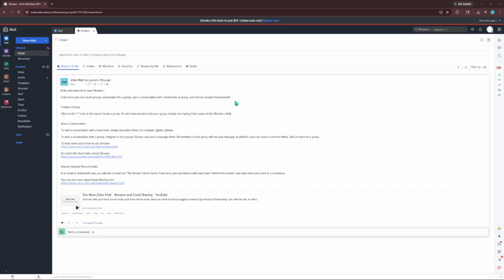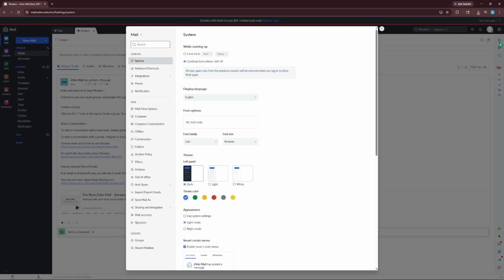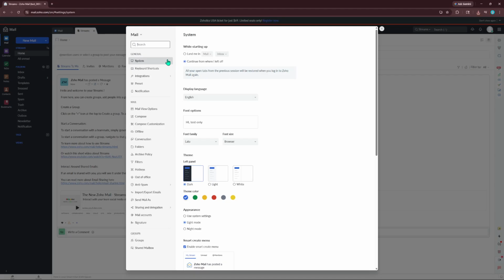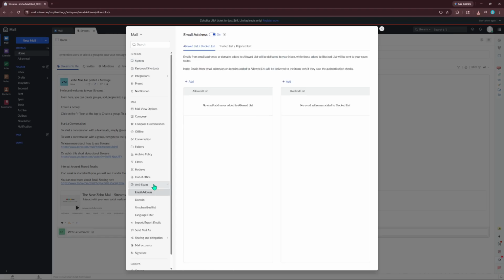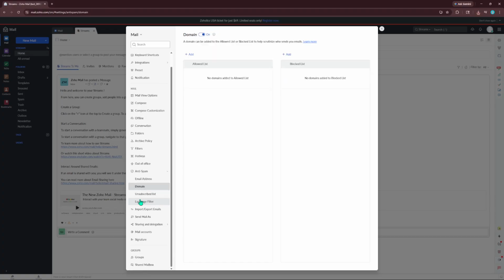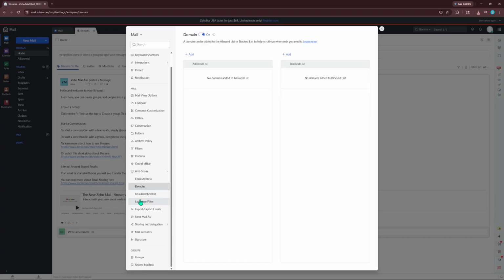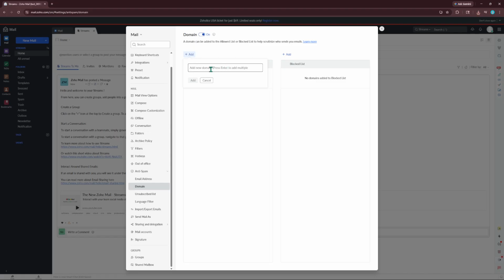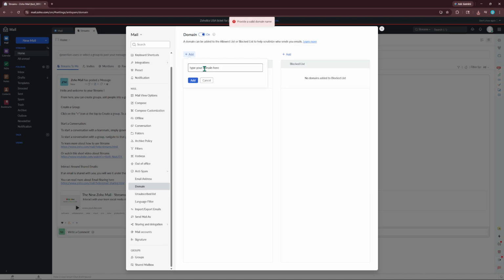How to Connect Domain to Zoho Mail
In this video, I’ll show you how to connect a domain to Zoho Mail.

The method is very simple and clearly described in the video. By following all the steps, you’ll easily learn how to verify your domain and configure it with Zoho Mail for professional email hosting.